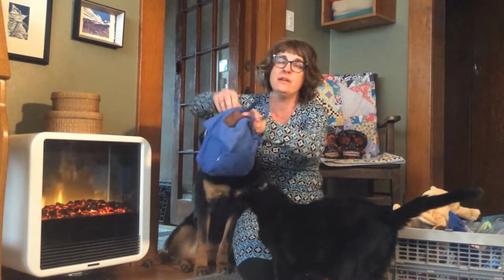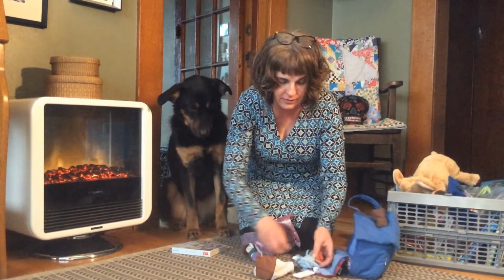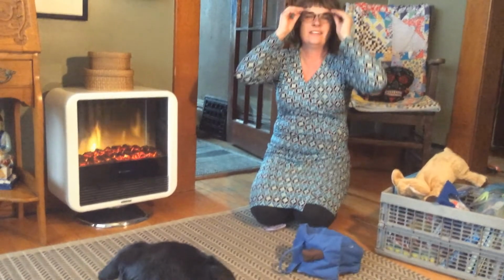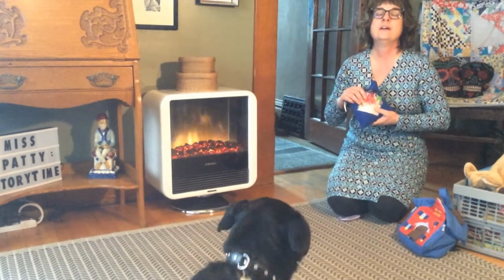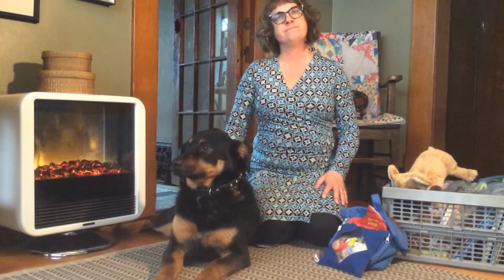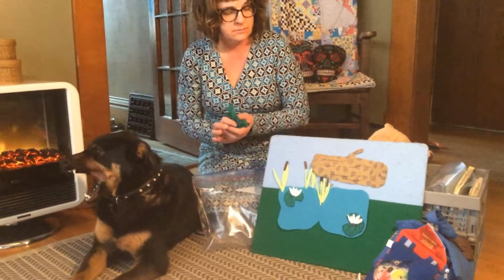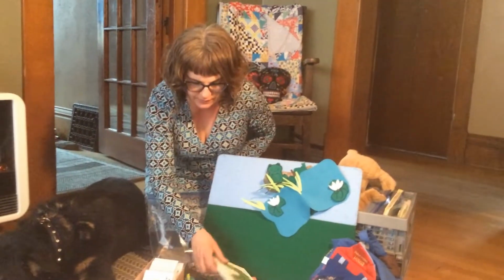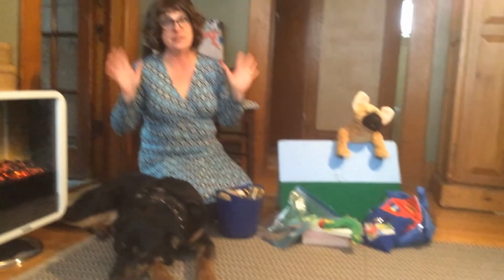Miss Patty Storytime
Patty Battle shows some of her favourite story time techniques for infants and toddlers.